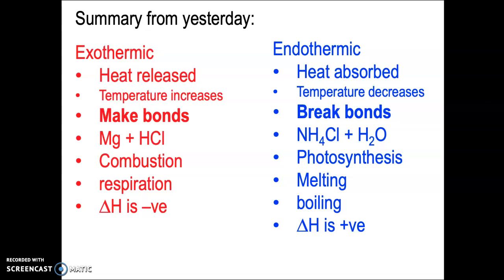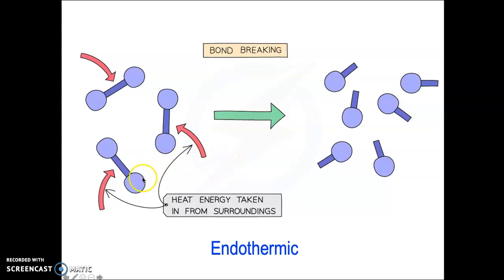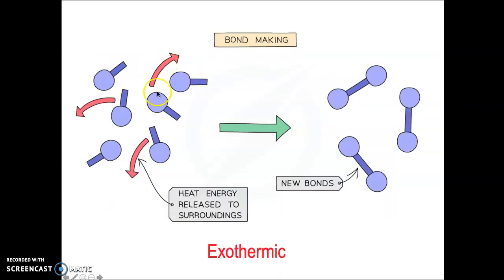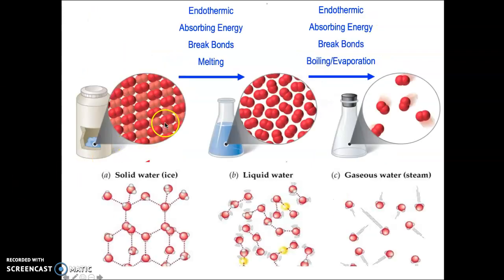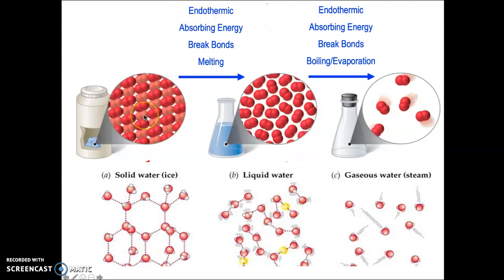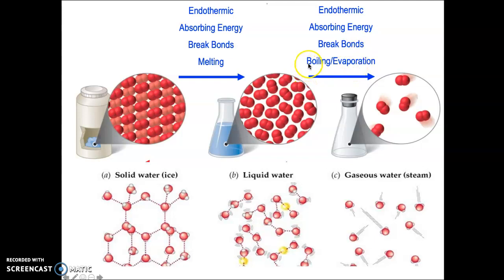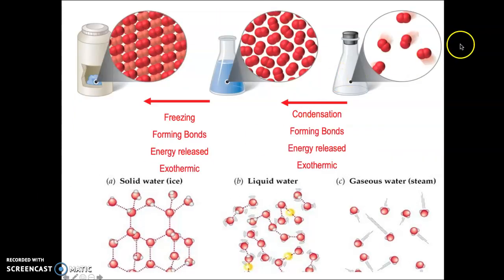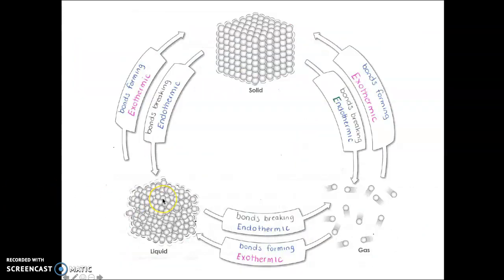2. Bond Breaking & Bond Making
Breaking bonds is an Endothermic process
Making/Forming bonds is an Exothermic process